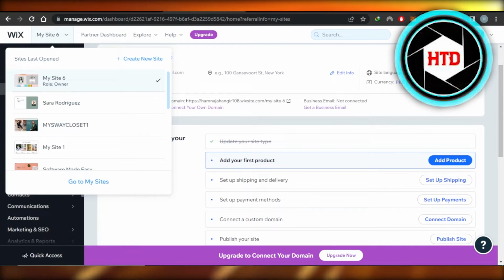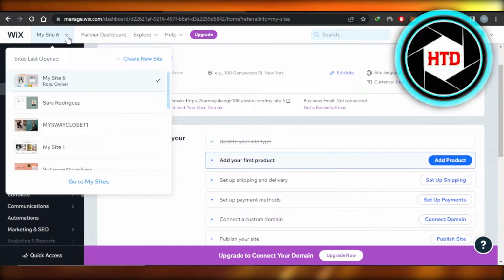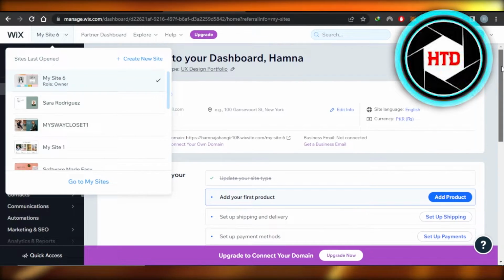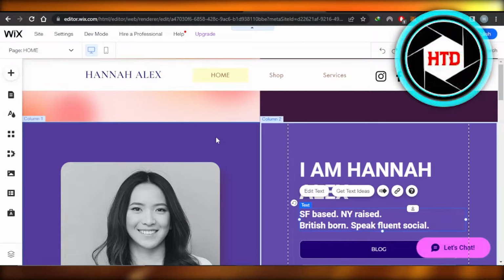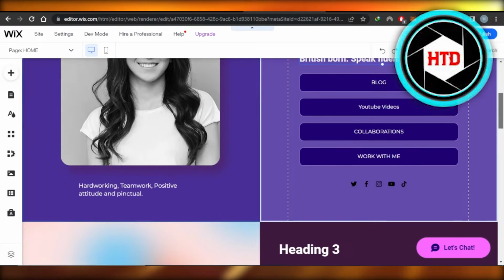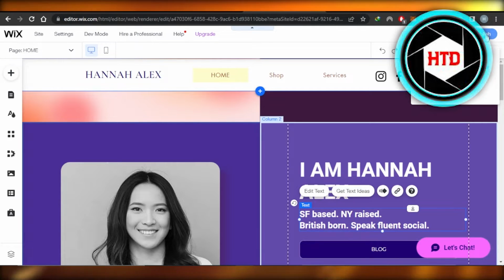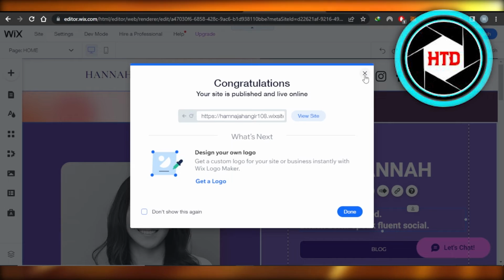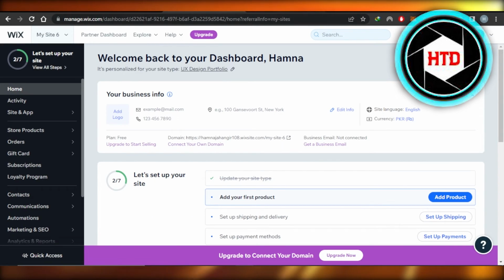How To Publish A Website In Wix - Quick And Easy!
Learn How To Publish A Website In Wix. It is really easy to do and learn to do it in just a few minutes by following this super helpful tutorial to get a better understanding of everything.